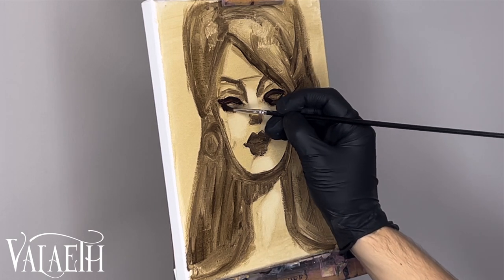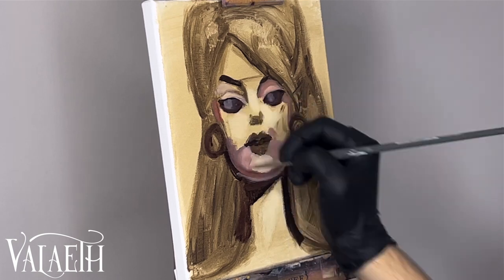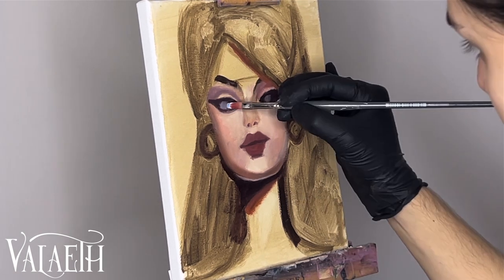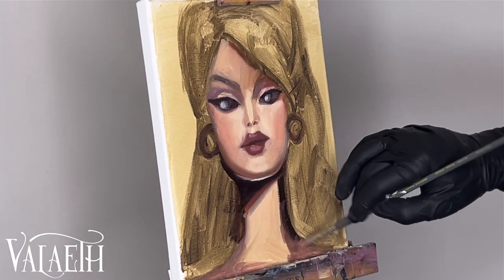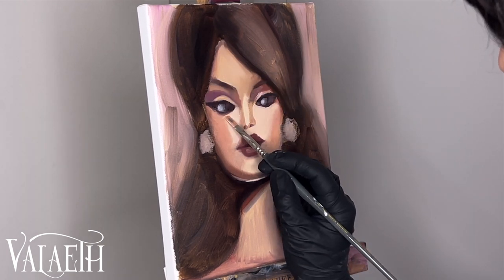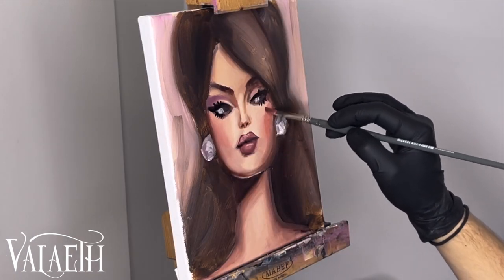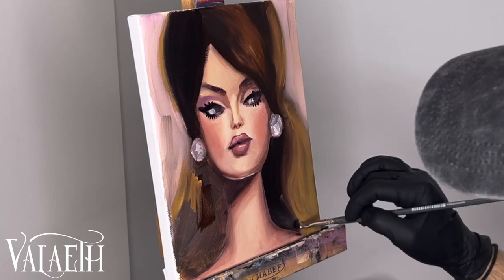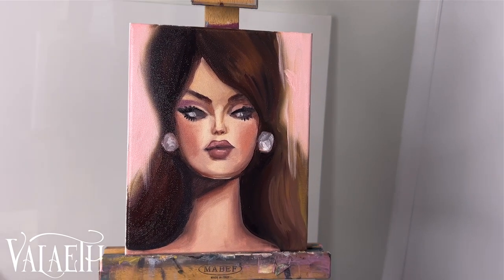Barbie Oil Painting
Join me as I craft an oil painting featuring the iconic Barbie. Let's dive into this creative endeavor and transform Barbie into a work of art.

Links